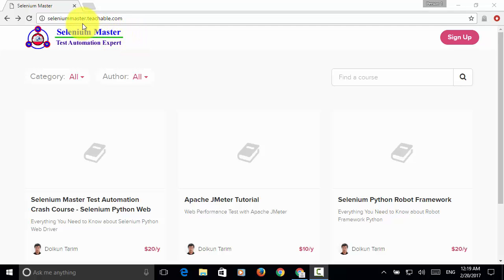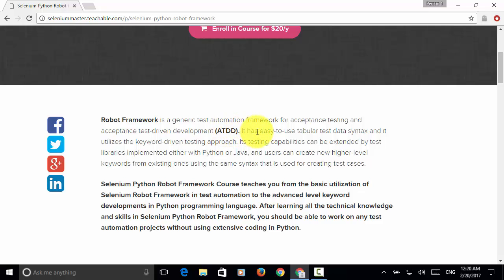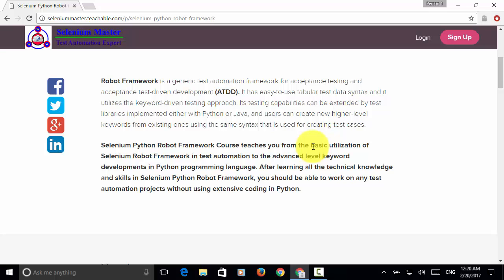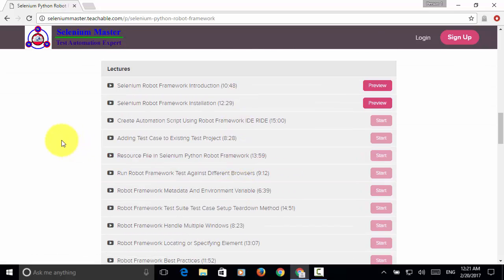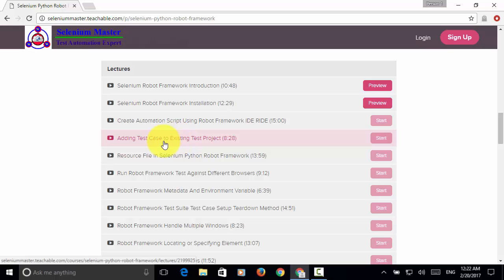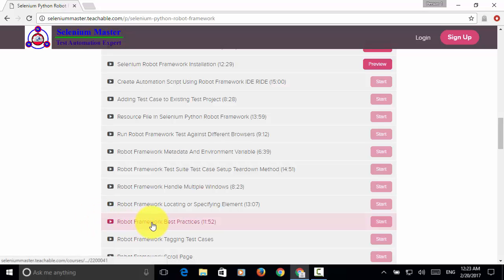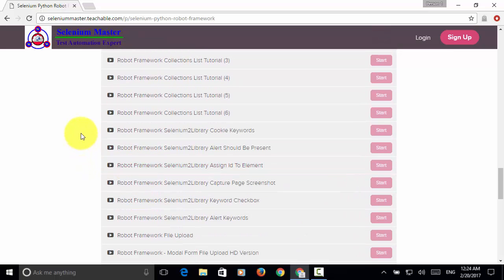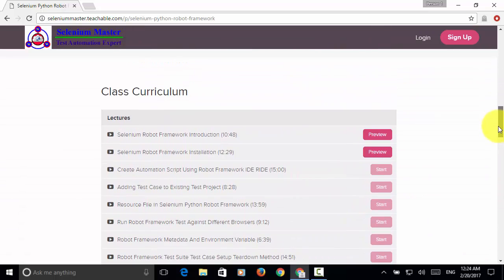Selenium Python Robot Framework Online Course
Selenium Python Robot Framework Course teaches you from the basic utilization of Selenium Robot Framework in test automation to the advanced level keyword developments in Python programming language. After learning all the technical knowledge and skills in Selenium Python Robot Framework, you should be able to work on any test automation projects without using extensive coding in Python.